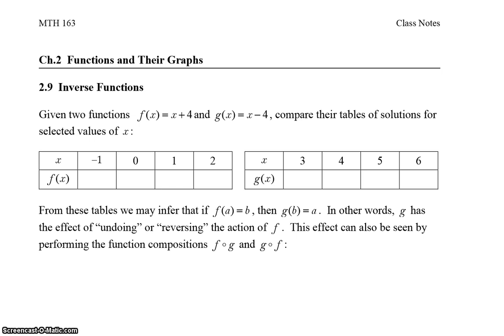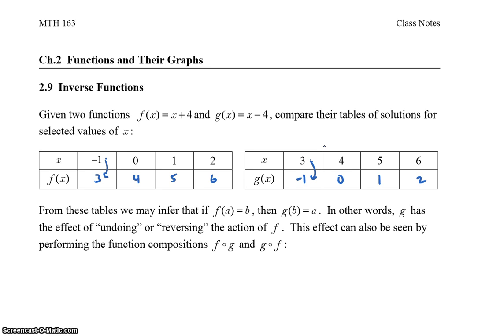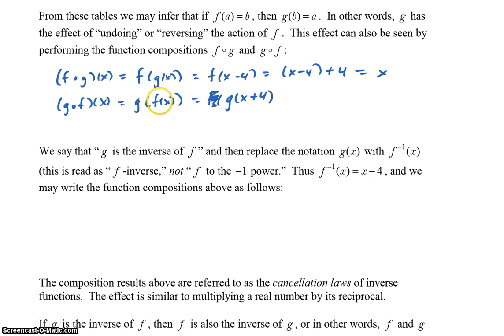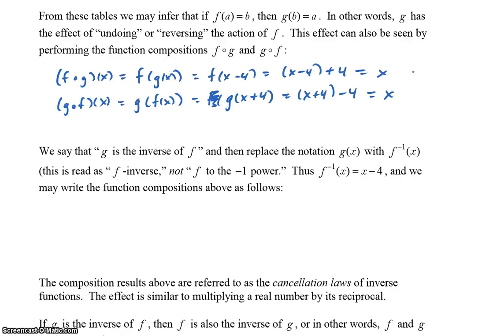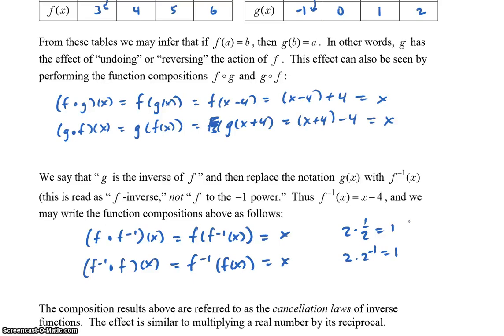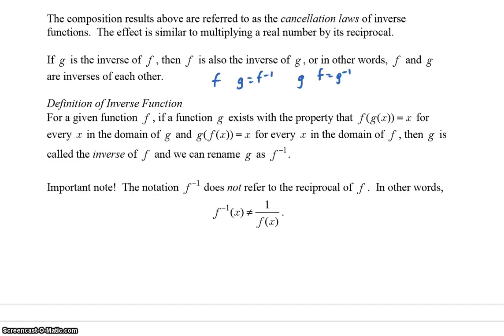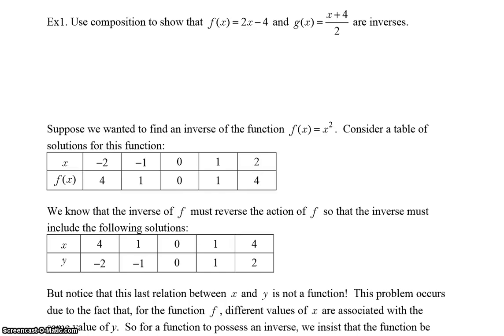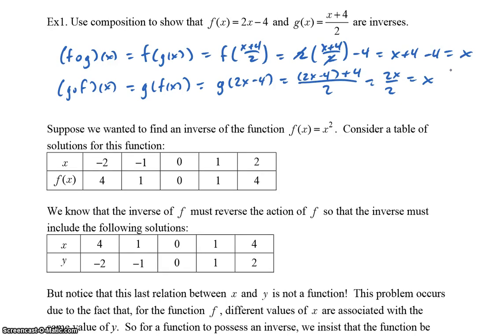Sec 2.9 Video 1